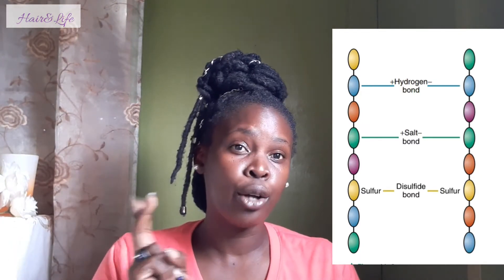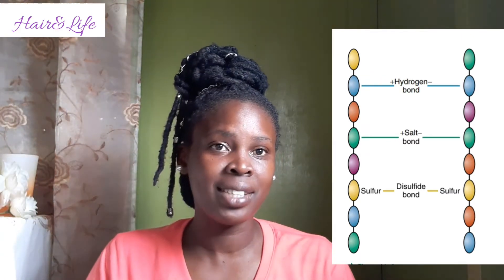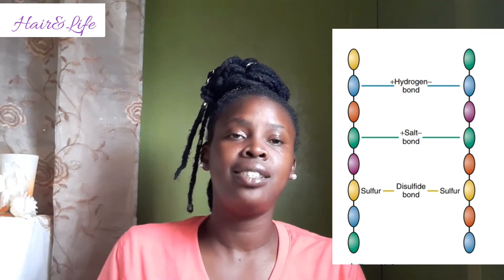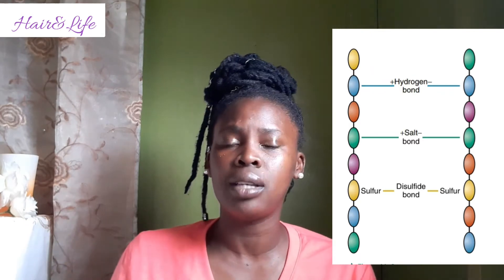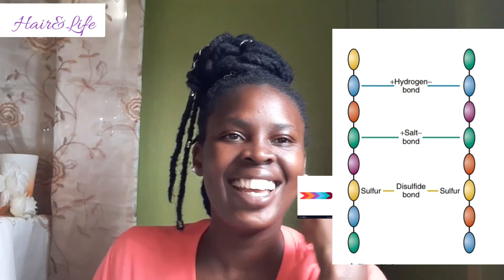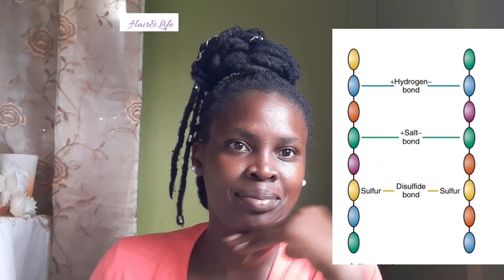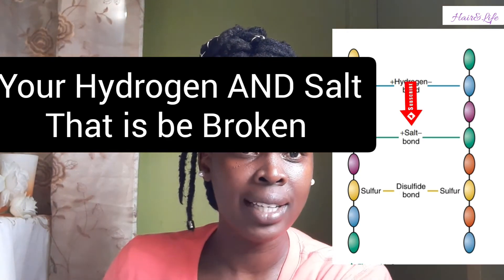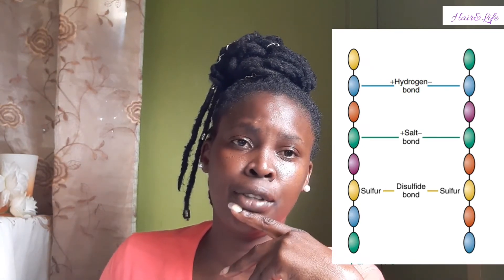WHAT IS A POLYPEPTIDE CHAINS AND YOUR HAIR CORTEX . hair cortex love hair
Hey everyone it's another video and in this video you will get to know what is a polypeptide chains .where is it located what side bonds that make up the polypeptide chain .